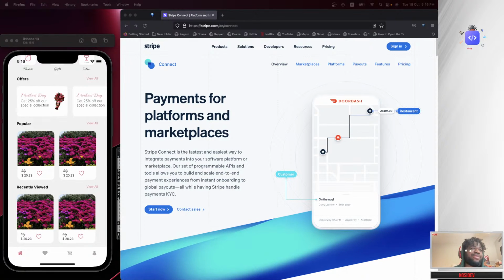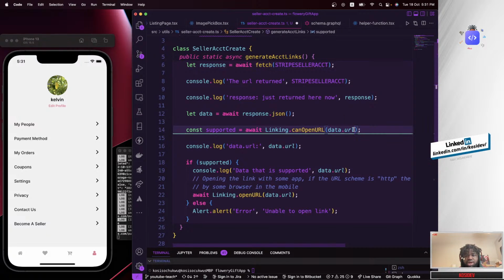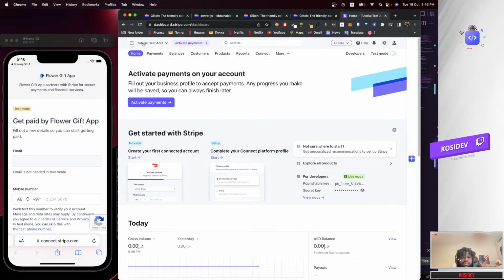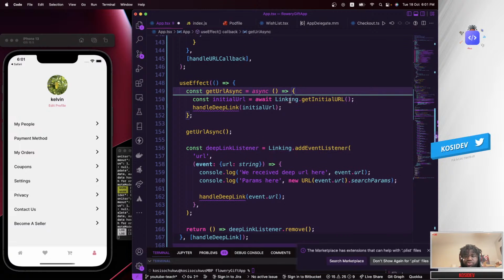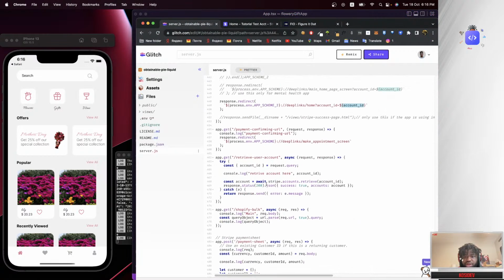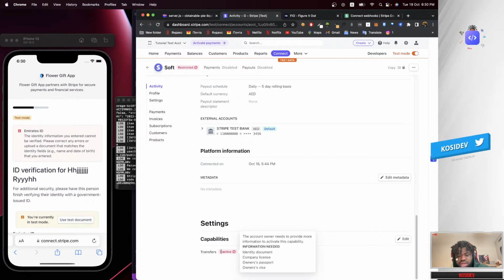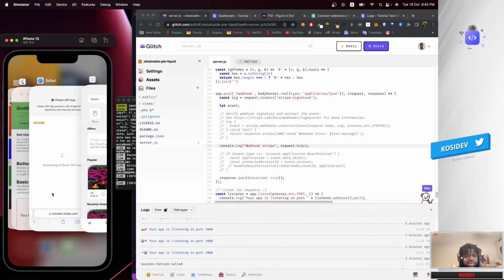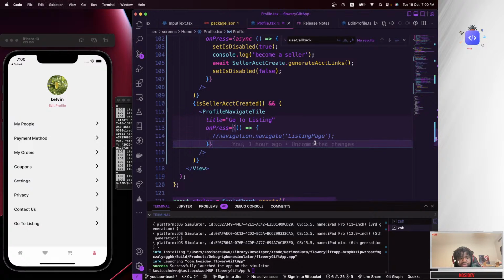💸 Let's build Stripe Multi Vendor App | Stripe Connect | React Native 2022 | Gift App | Ep 21